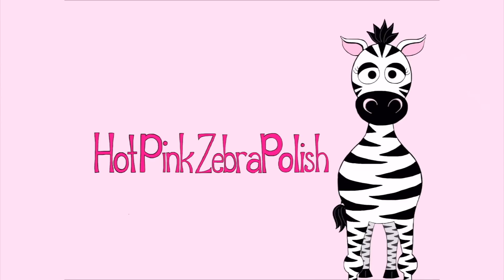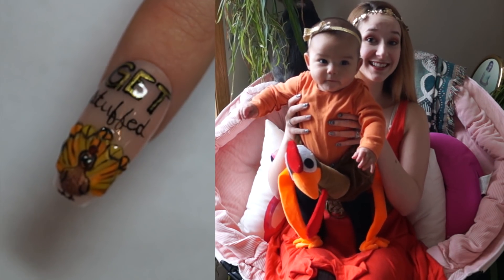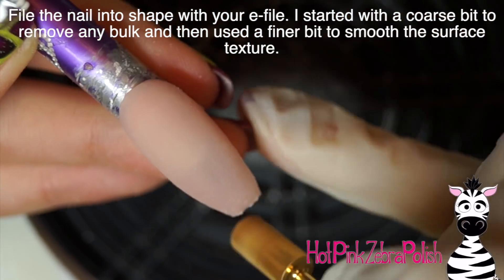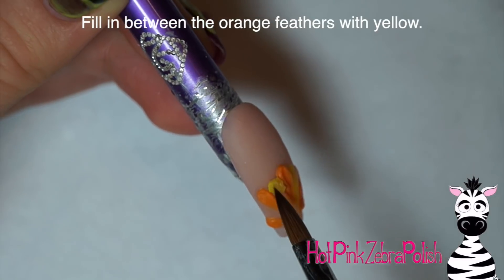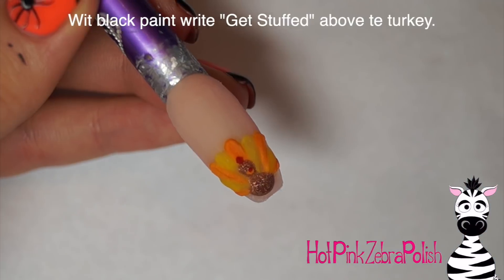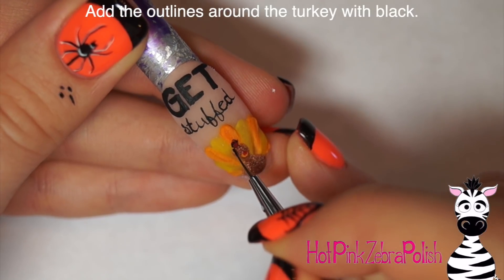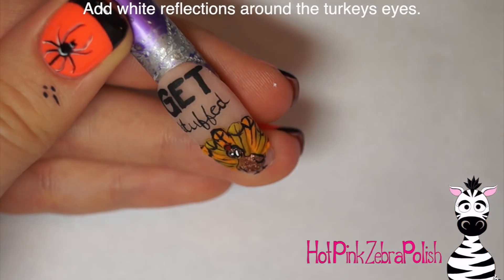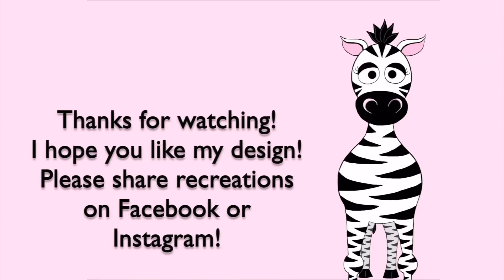3D Get Stuffed Turkey Acryilc Nail Art Tutorial | Thanksgiving 2018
Happy soon to be Thanksgiving everyone!  If you aren't from the US I hope you still enjoyed this fun little turkey!  Please share recreations with me on Facebook or Instagram, I would love to see them!